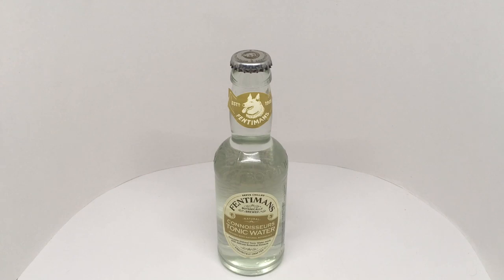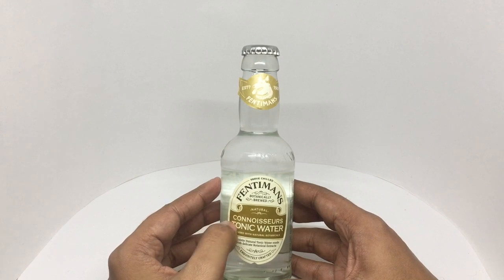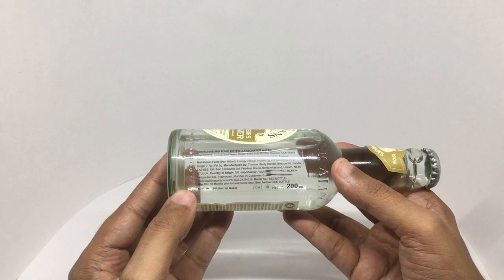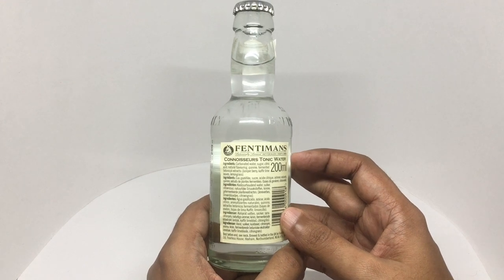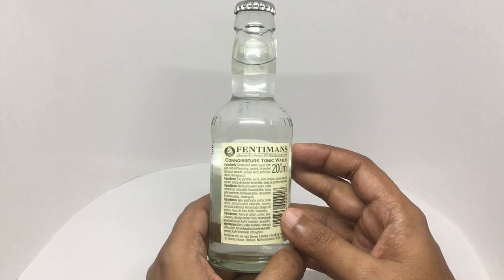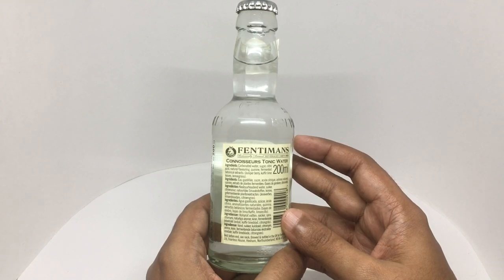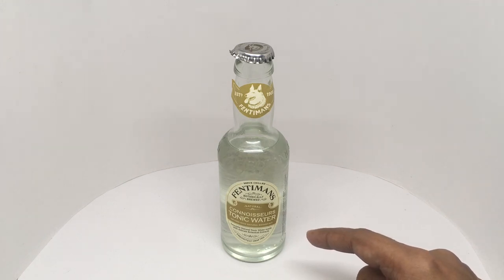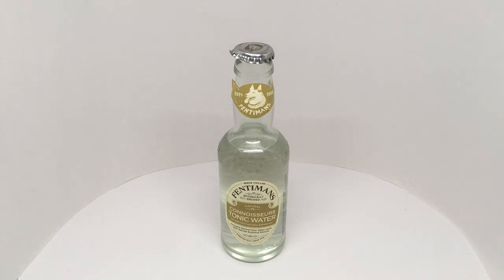Fentiman’s Connoisseurs Tonic Water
This Fentiman’s Connoisseurs Tonic Water is really well carbonated and delicious. It costs ₹160 around $2.